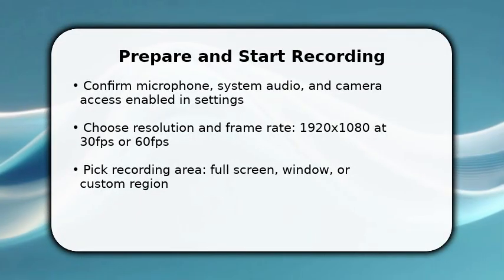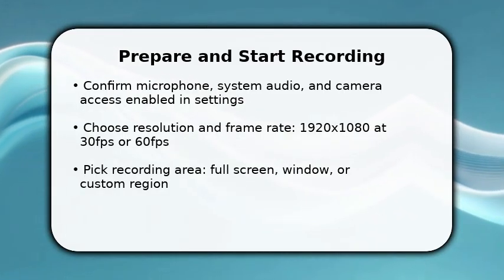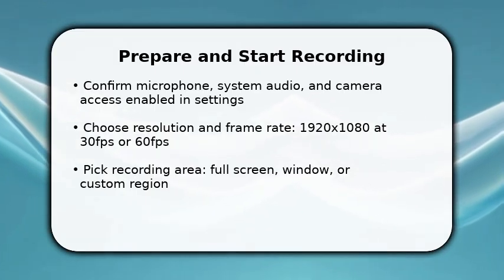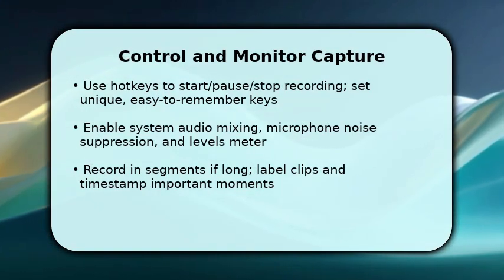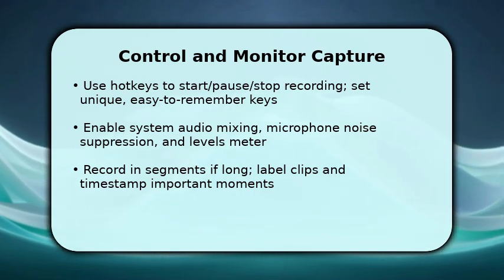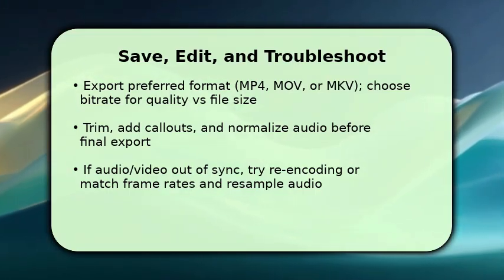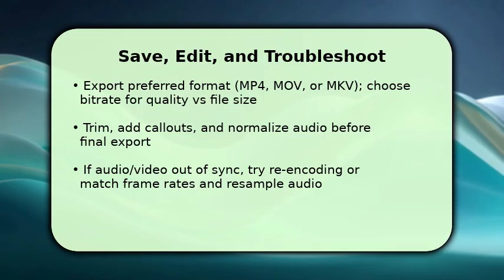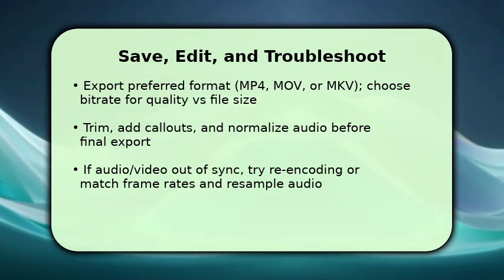How to Use Screen Recorder - Step by Step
How to Use Screen Recorder - Step by Step | 🔒 Surfshark VPN Deal — Stay private and secure. $1.99/mo + 3 Months Free ▸

Learn the step-by extricate process of using a screen recorder with our comprehensive guide. From installation to mastering basic functions, discover how you can capture your computer's display effortlessly for tutorials or presentations.